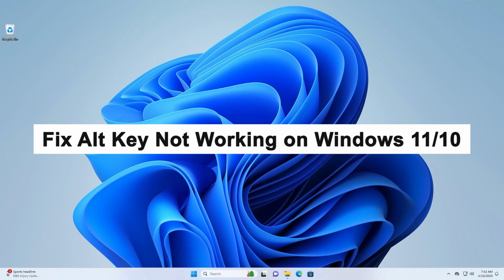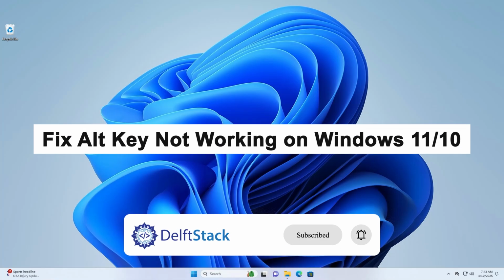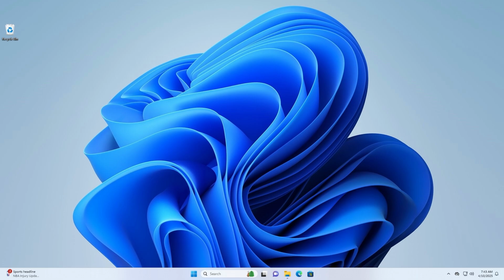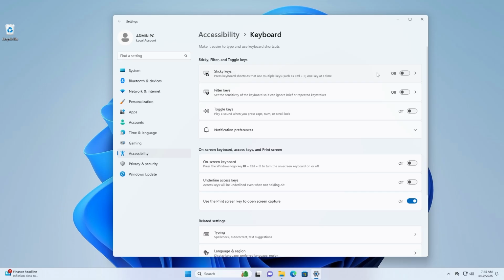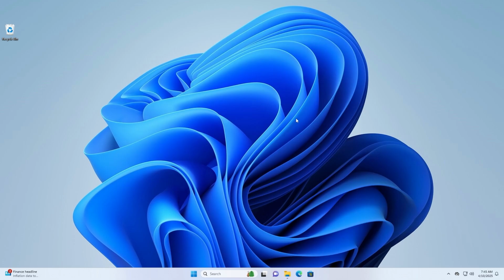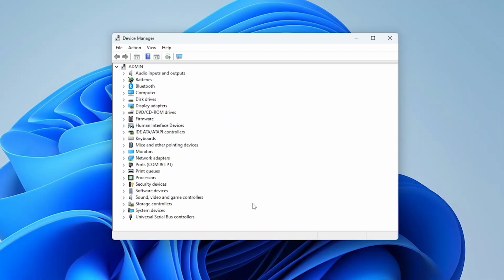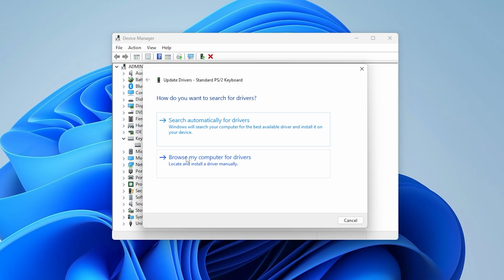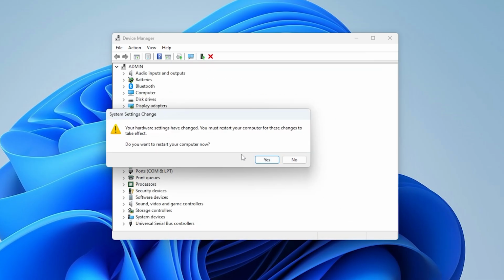Fix ALT Key Not Working on Windows 11/10 – Quick & Simple Solutions!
Is your ALT key not responding on Windows 11 or 10? This tutorial walks you through clear, step-by-step solutions to diagnose and fix the issue. Whether it’s a hardware fault or a software glitch, we’ve got you covered.

🔹 What You’ll Learn in This Video:
✅ How to quickly restart your system to resolve temporary keyboard issues
✅ How to check if the keyboard itself is the problem
✅ How to turn off Sticky Keys that may interfere with input
✅ How to update or reinstall your keyboard driver safely
✅ When and how to test another keyboard for comparison

📌 Timestamps
⏱ 00:00 – Intro: ALT Key Not Working?
⏱ 00:08 – Step 1: Check the Keyboard and Restart
⏱ 00:36 – Step 2: Turn Off Sticky Keys
⏱ 01:06 – Step 3: Update or Reinstall Keyboard Driver

The ALT key is essential for shortcuts, accessibility, and productivity on Windows. A non-working ALT key can disrupt your workflow. This video gives you practical fixes—without needing advanced tech skills. Follow along and restore your keyboard functionality in minutes.